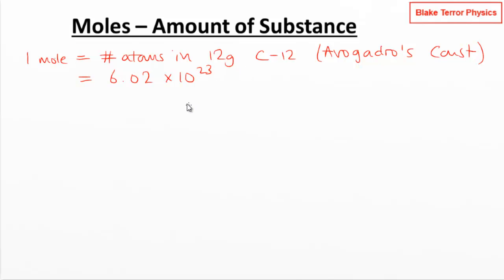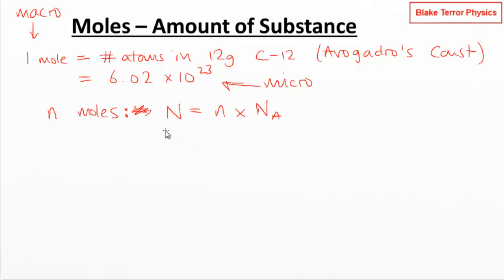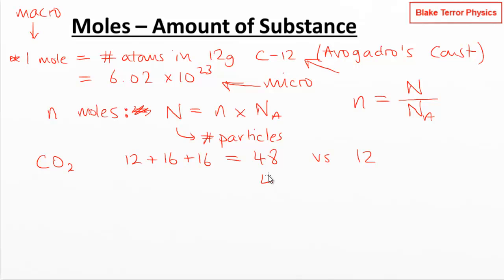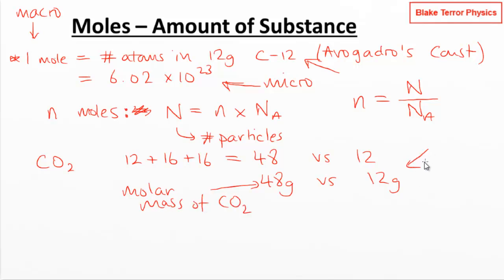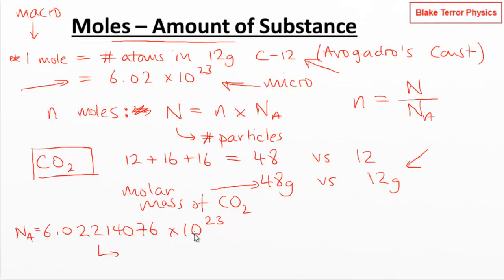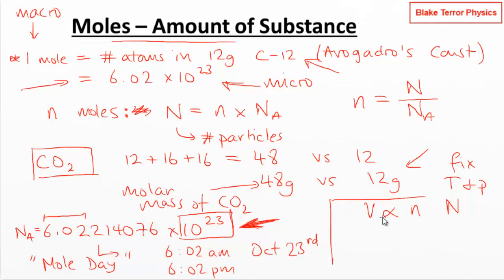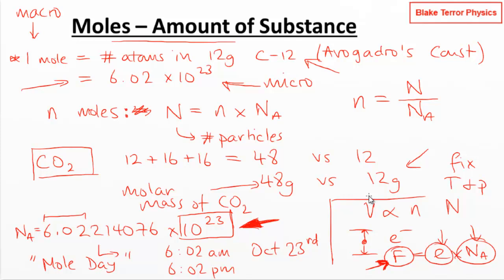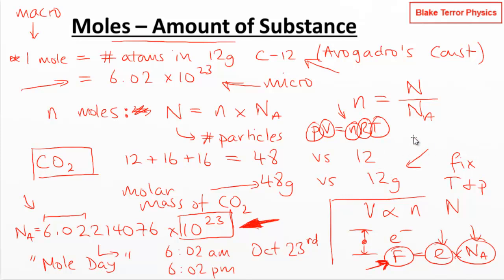Thermodynamics - Moles and Amount of Substance